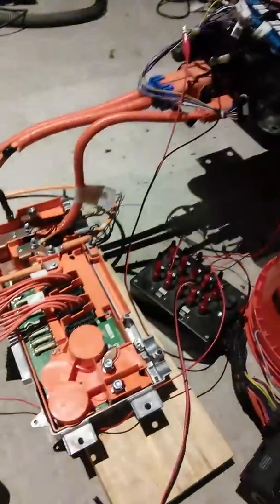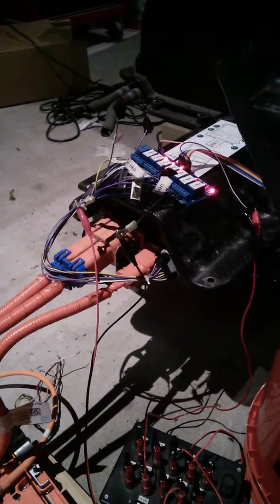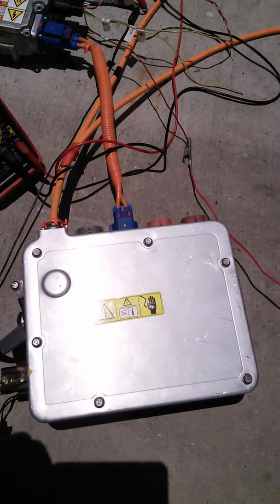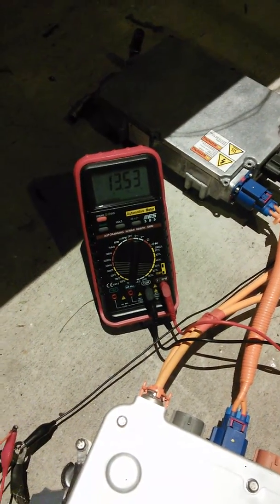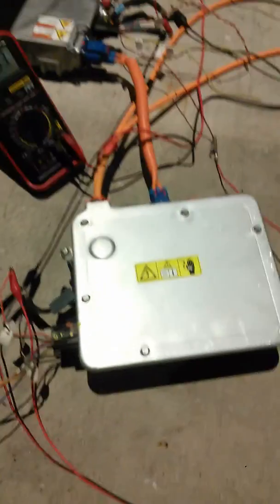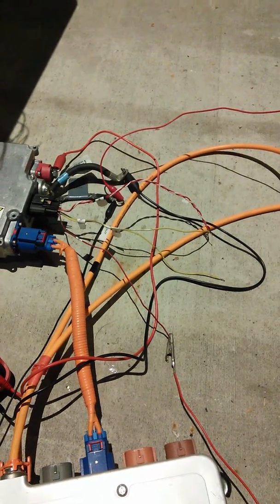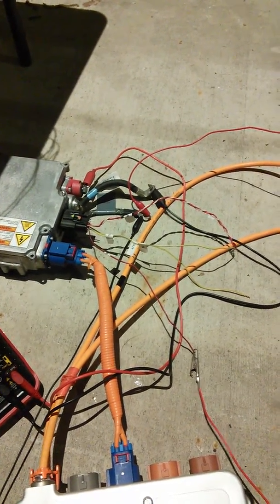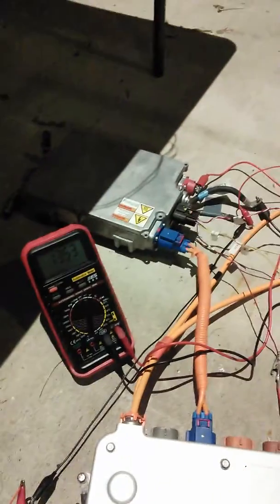Tesla DCDC Converter Apr 9 2018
Testing out the Tesla Gen2 DCDC converter.  Applying 370v DC from the Chevy Spark battery via the HVJB and then via the Front HVJB.  Only needed to connect 12v to the enable line on the DCDC to get it to activate.